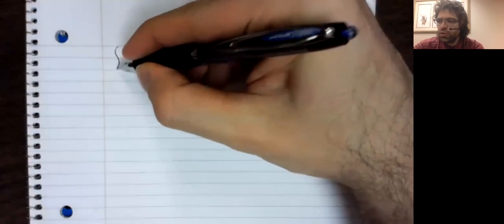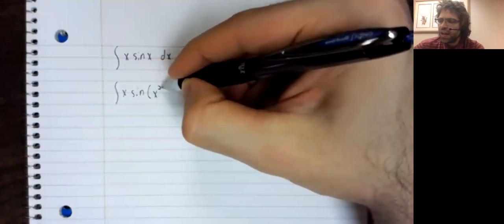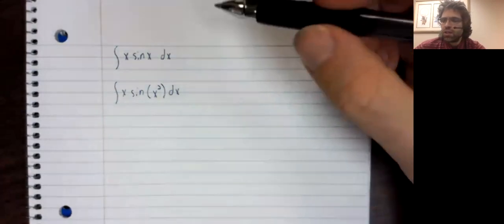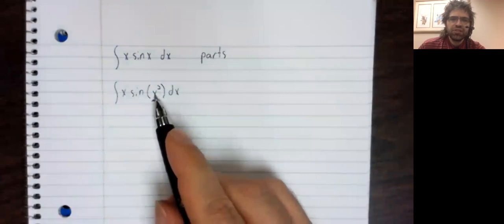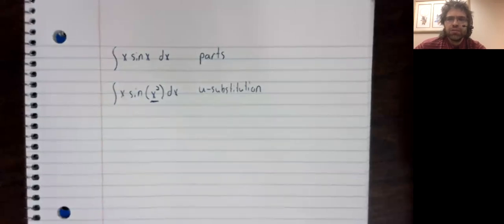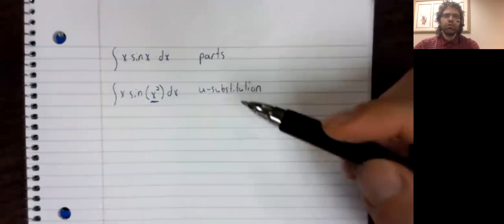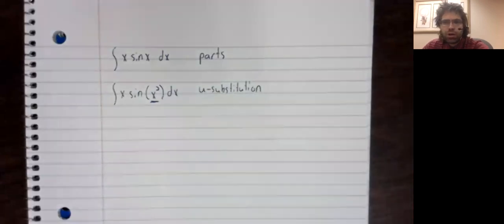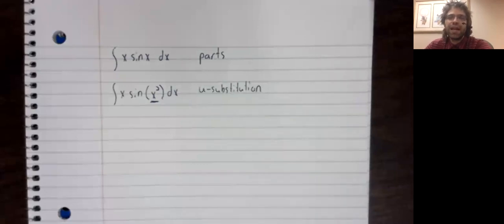CII Making false starts